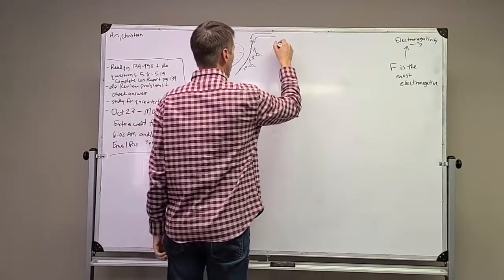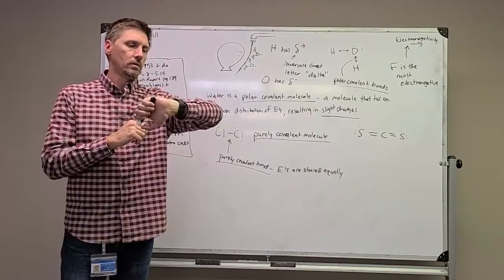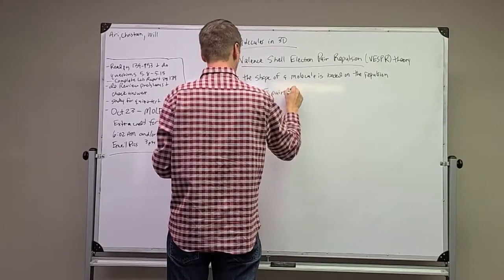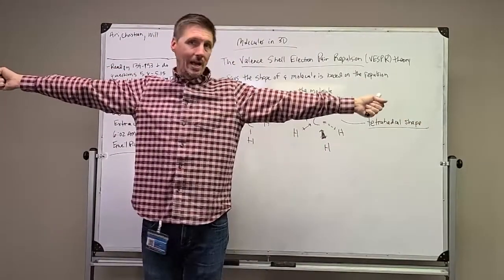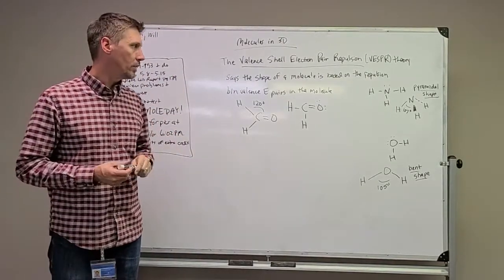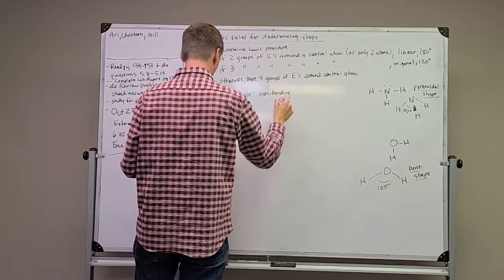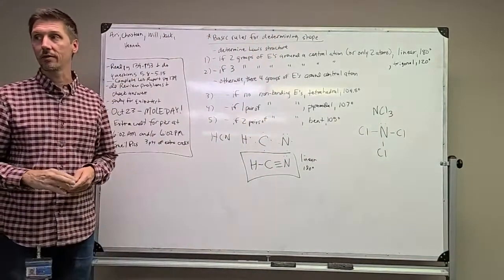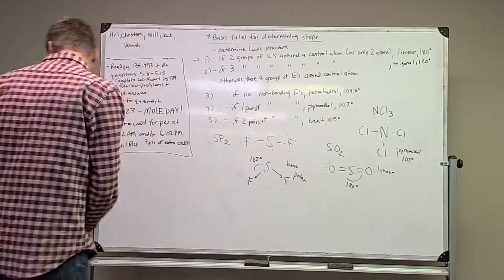Chemistry Lecture Chapter 5B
Polar vs purely covalent bonds and compounds, 3D shapes of covalent compounds